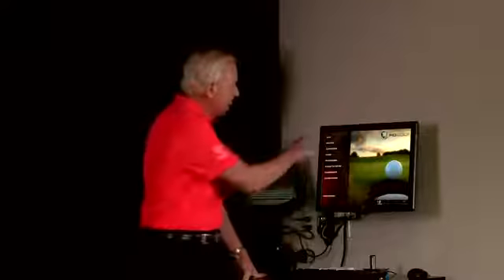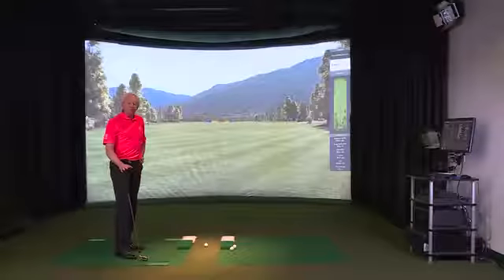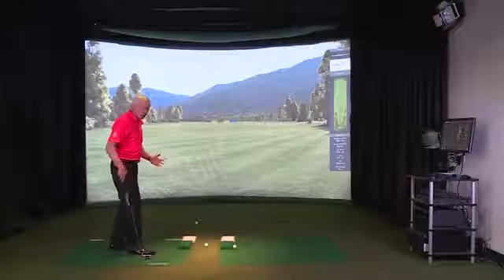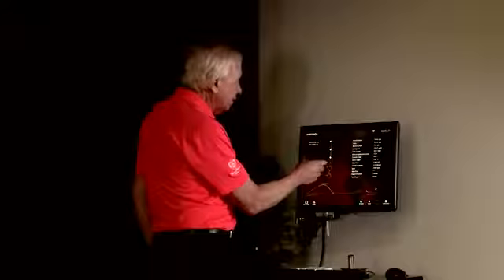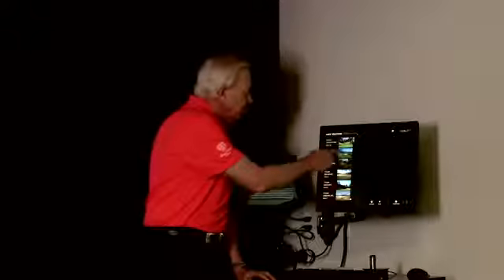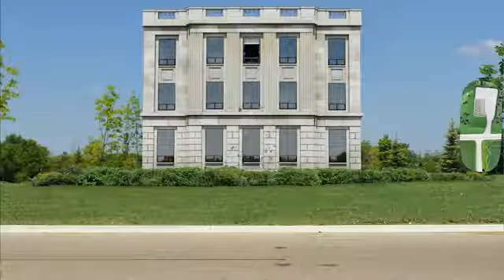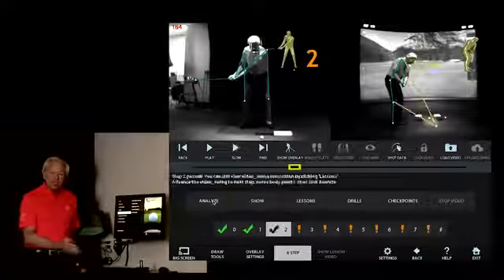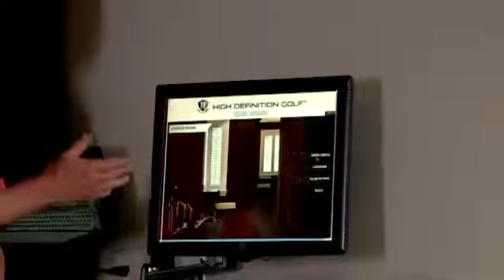HD GOLF SIMULATOR OVERVIEW with JIM MCLEAN